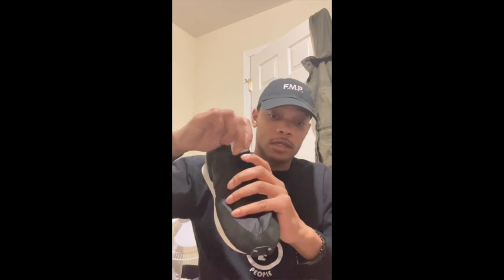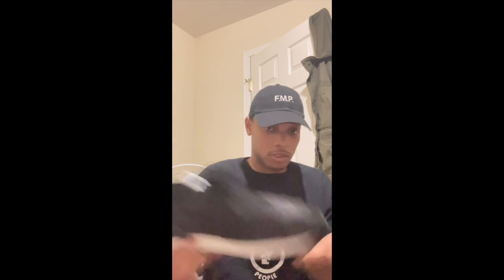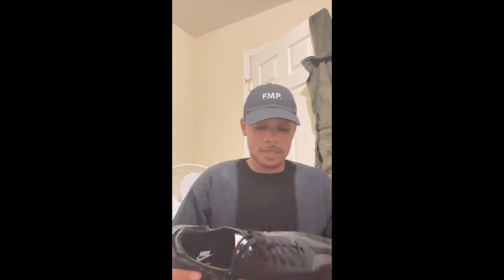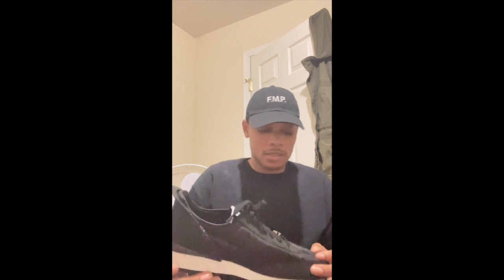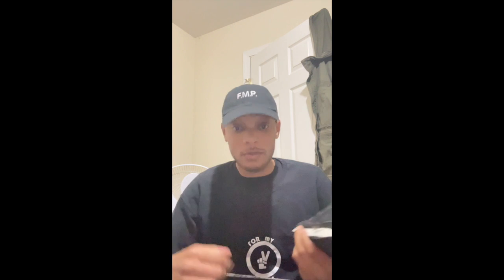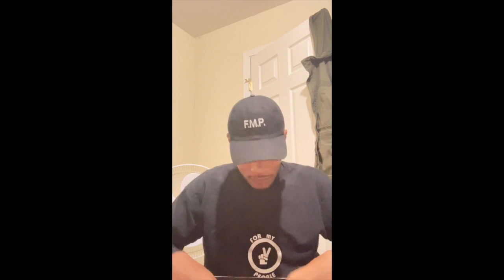First Unboxing video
This is a unboxing video for the nike day break shoe.